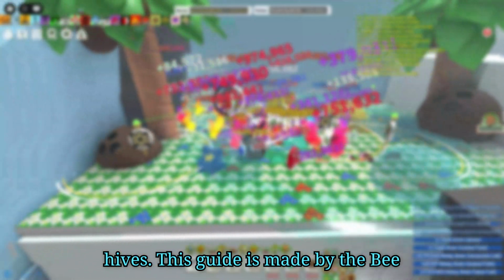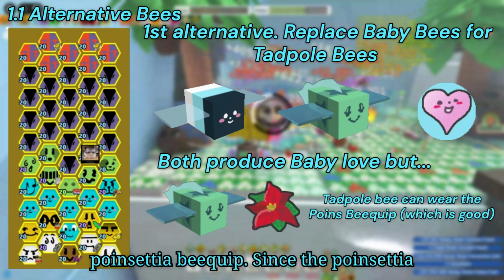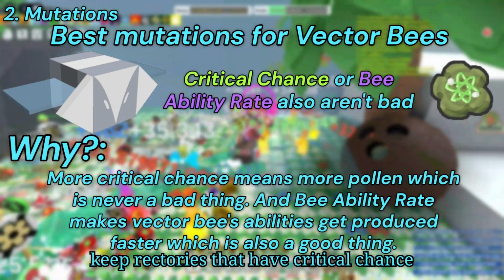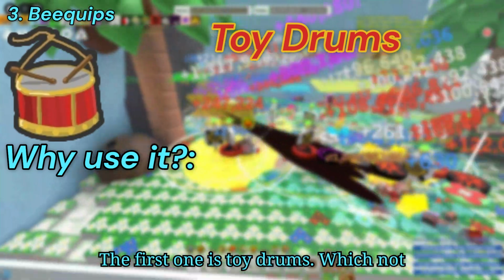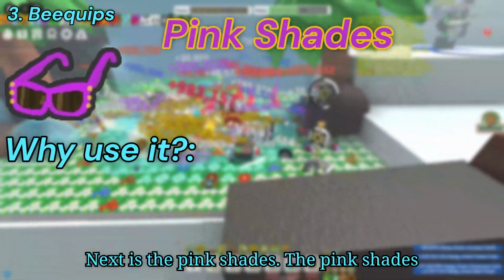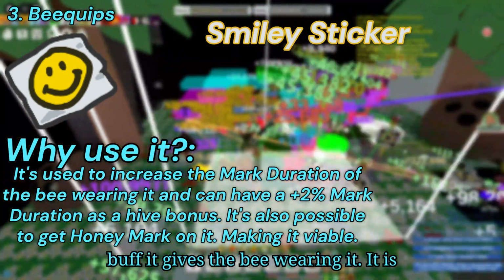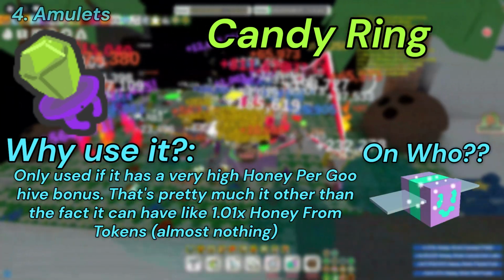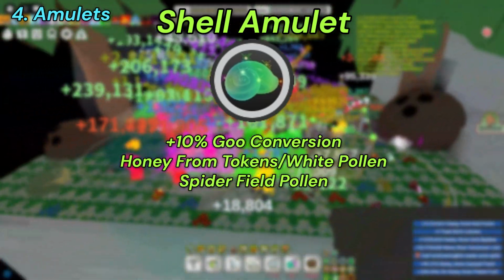The Ultimate 2025 Bee Swarm Simulator White Hive Guide!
Hey guys I'm back and in this video I go over the New Meta For White Hives! This is the most Recent White Hive Guide For 2025! I go over all the Amulets you should have, your Supreme Star Amulet, Your hive composition, The Beequips you need, and the Mutations you need on your bees. This guide is by Bee Swarm Guide Help and has been approved by some of the best players. BEESMAS 2024 IS BACK YAYS!!! Also I'm really close to 4,000 Subs so help a brotha out if you enjoyed 😭.

I lied.